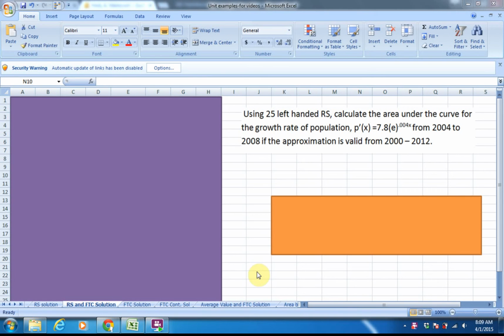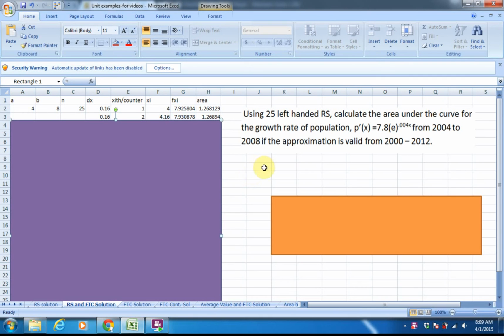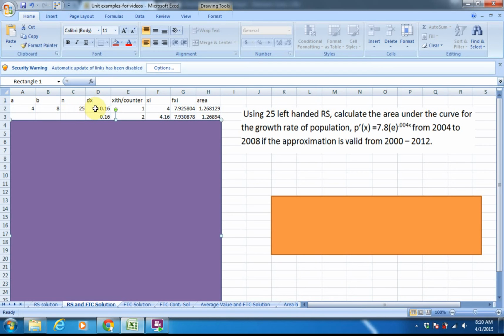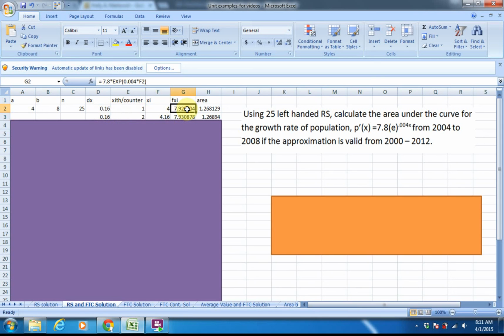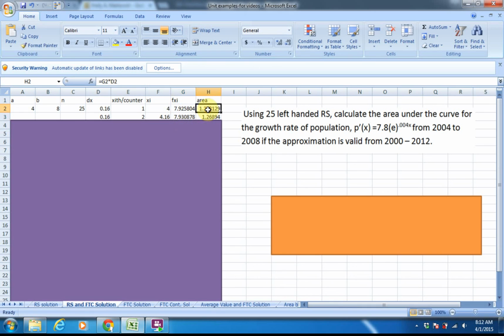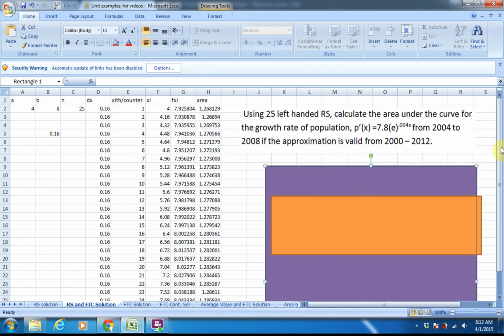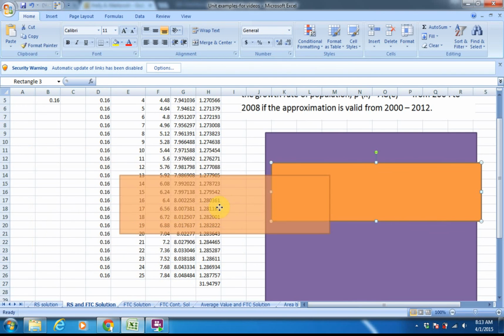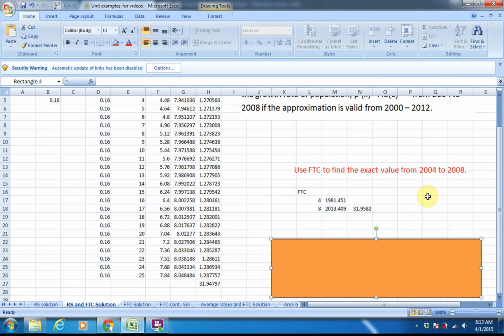App of Anti Der Riemann Sums2